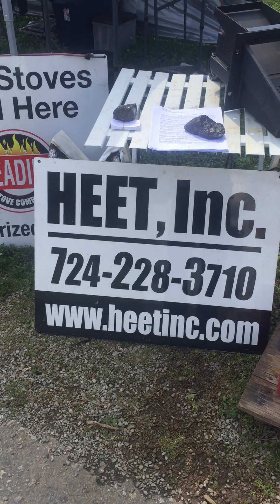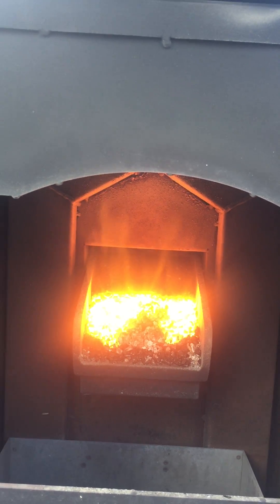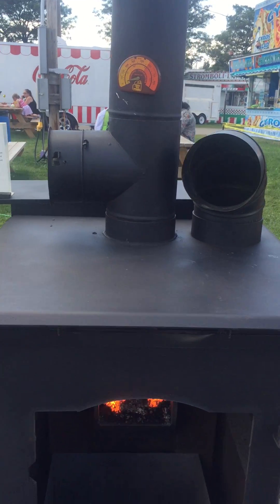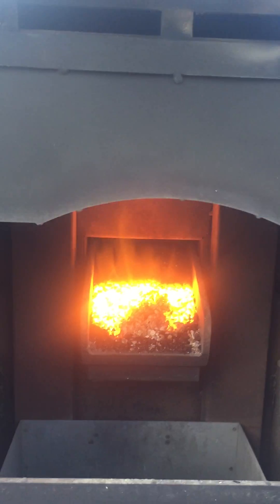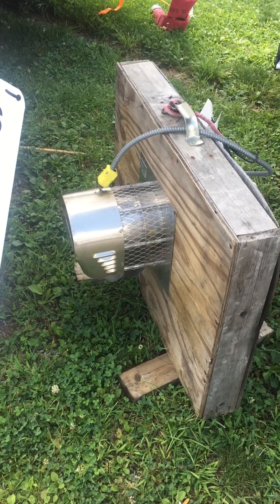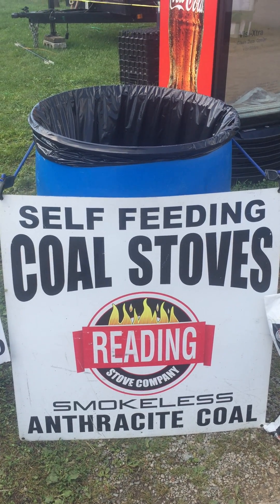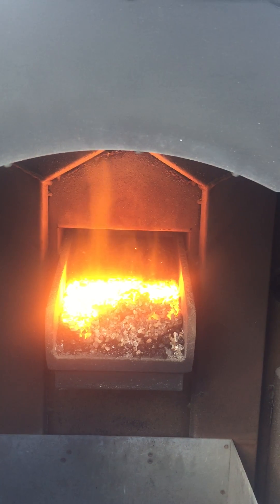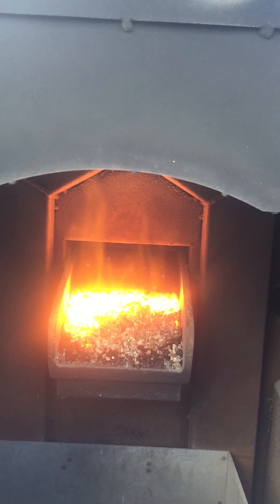See Smokeless Coal Burning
Anthracite coal burns cleaner than natural gas.